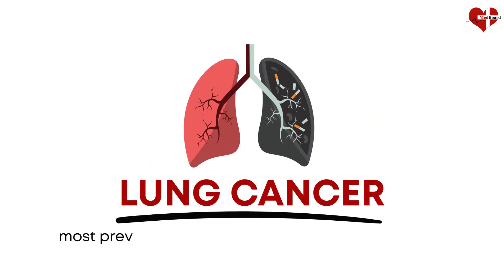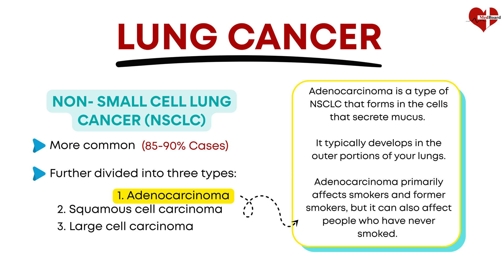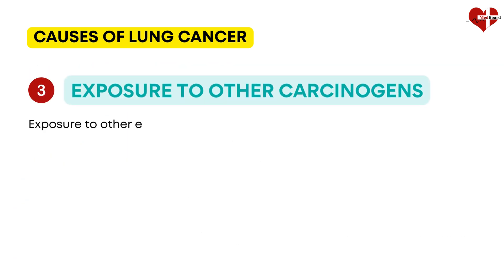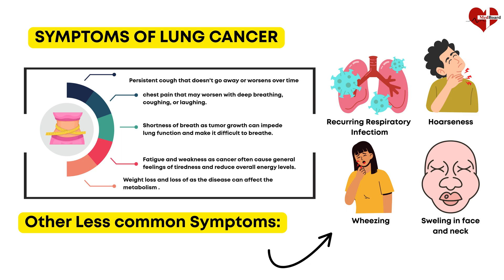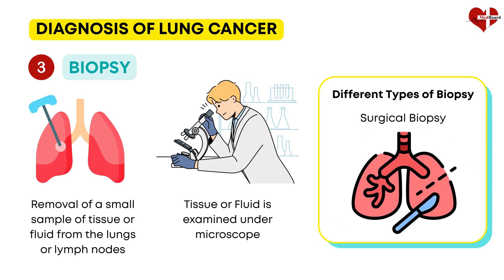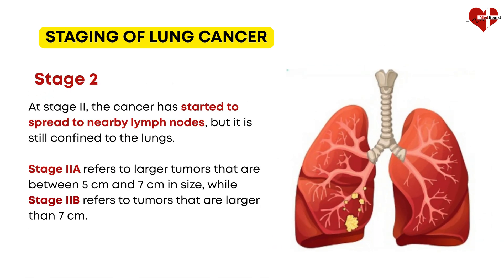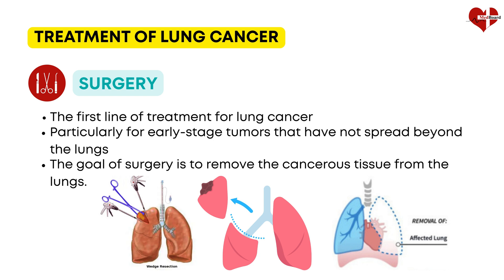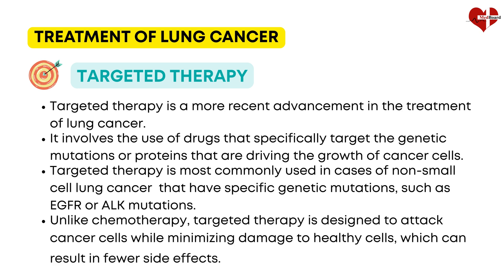What is Lung Cancer? Overview of Lung Cancer in 10 Minutes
In this video we will explain Overview of Lung Cancer in 10 minutes.

00:00 - What is Lung Cancer?
Lung cancer is a disease where uncontrolled cell growth in the lungs leads to the formation of tumors, potentially spreading to other parts of the body. It is the leading cause of cancer death globally.

00:40 - Types of Lung Cancer:
(Lung cancer types)
1- Non-Small Cell Lung Cancer (NSCLC): The most common type, accounting for over 80% of lung cancer cases, including adenocarcinoma, squamous cell carcinoma, and large cell carcinoma.
2- Small Cell Lung Cancer (SCLC): Less common, but often aggressive and grows rapidly.

02:18 - Causes of Lung Cancer
(Lung cancer causes, Risk factors of lung cancer, lung cancer risk factors)
Smoking: Tobacco smoking is the leading cause, with about 9 out of 10 lung cancer cases in men and 8 out of 10 in women attributed to it.
Secondhand Smoke: Exposure to secondhand smoke also increases the risk.
Exposure to Carcinogens: Exposure to certain chemicals like radon, asbestos, and diesel exhaust can also contribute.
Genetics: Family history of lung cancer can increase the risk.

03:49 - Symptoms of lung cancer
(Lung cancer symptoms, signs of lung cancer, lung cancer signs)

1- Persistent cough that doesn't go away or worsens.
2- Coughing up blood or rust-colored sputum.
3- Chest pain that worsens with deep breathing, coughing, or laughing.
4- Shortness of breath.
5- Hoarseness.
6- Loss of appetite or unexplained weight loss.
7- Feeling tired or weak.
8- Recurrent lung infections like bronchitis or pneumonia.

05:05 - Diagnosis of lung cancer
(lung cancer diagnosis, how to diagnose lung cancer)

1- Medical Imaging: Chest X-rays, CT scans, and MRI scans can be used to detect tumors.
2- Biopsy: A tissue sample is taken from the lung to examine under a microscope.

07:14 - Stages of lung cancer
(Staging of lung cancer, lung cancer stages)

Lung cancer staging is a system used to determine the extent of the cancer's spread, helping doctors choose the best treatment plan. TNM system is used. For non-small cell lung cancer (NSCLC), the stages range from 0 to 4, with higher numbers indicating more advanced spread. Small cell lung cancer (SCLC) is staged as either limited or extensive.

Non-Small Cell Lung Cancer (NSCLC) Staging:
Stage 0 (In situ):
Cancer cells are in the lining of the lung or bronchus but haven't invaded deeper tissues.

Stage I:
Cancer is limited to the lung and hasn't spread to lymph nodes.

Stage II:
Cancer is larger than Stage I, has spread to lymph nodes inside the lung, or
there are multiple tumors in the same lobe.

Stage III:
Cancer is larger than Stage II, has spread to nearby lymph nodes or structures, or there are multiple tumors in different lobes of the same lung.

Stage IV:
Cancer has spread to the other lung, the fluid around the lungs, the fluid around the heart, or to distant organ

09:00 - Treatment of lung cancer
(Lung cancer treatment, lung cancer cure, how to treat lung cancer)

1- Surgery: Removing the tumor.
2- Chemotherapy: Using drugs to kill cancer cells.
3- Radiation Therapy: Using radiation to kill cancer cells.
4- Targeted Therapy: Medications that target specific proteins in cancer cells.